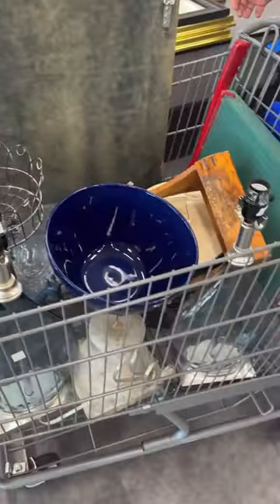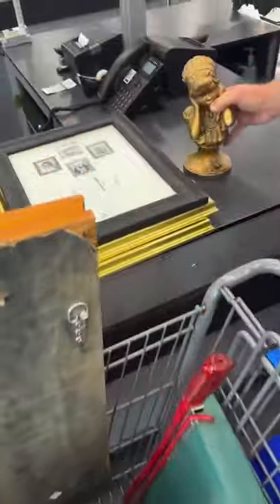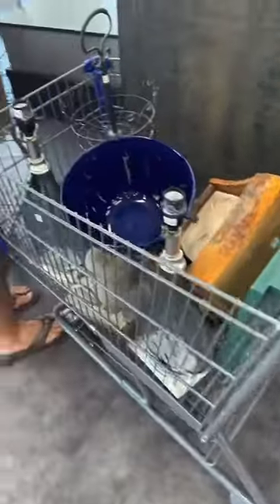Thrift Haul!! Which cart is your favorite?